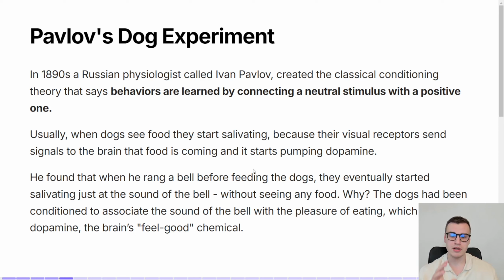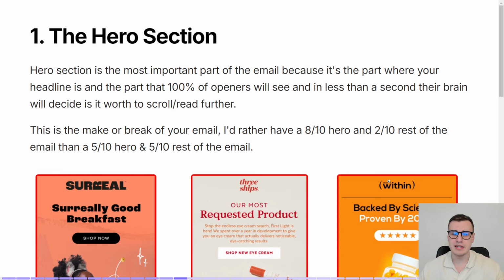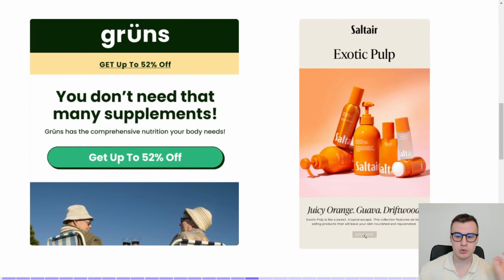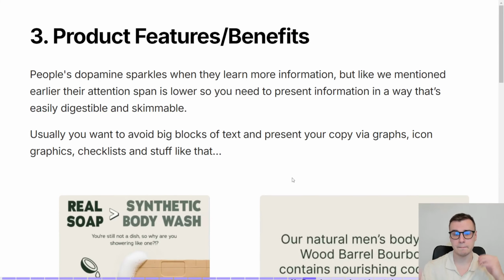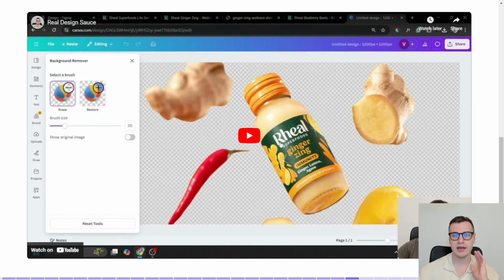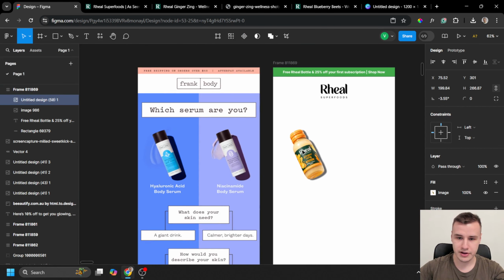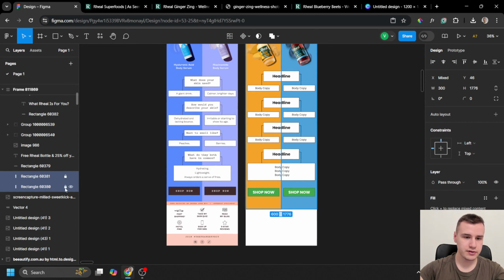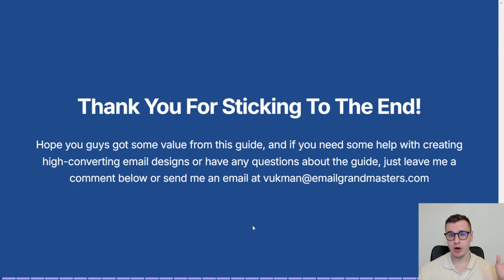How to ACTUALLY Design High-Converting E-commerce Emails Like 8-9 Figure Brands Do | Figma + Klaviyo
In this guide, I'll show you the 4 sections of a high-converting e-commerce email design, and how to optimize each one for max conversions.

Besides that, I'll share the secret Figma design sauce on how to design high-converting emails like the top 8-9-figure brands do (literally).

0:00 Intro
0:43 Why designing your emails is even important
9:17 Different email sections and how to optimize each one
11:33 The hero section
23:06 The bridge section
34:00 The product section
36:30 The footer
39:06 The real email design sauce
59:09 Where to find design inspiration
1:00:56 6 most common email design mistakes to avoid
1:08:08 Add $30K-$160K in 60 days with email marketing